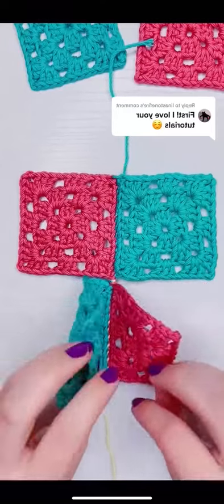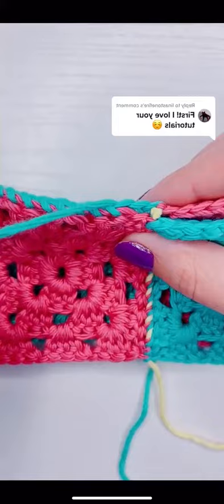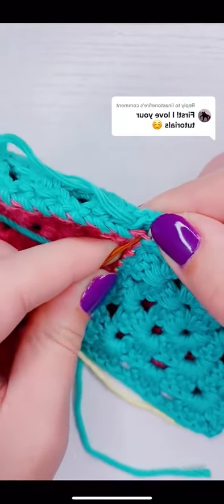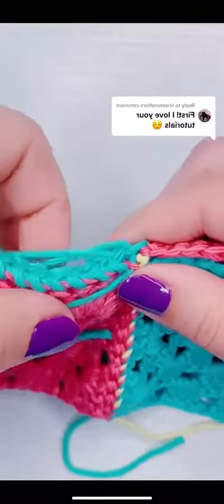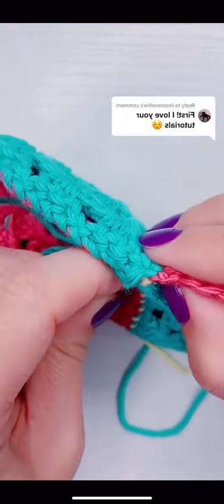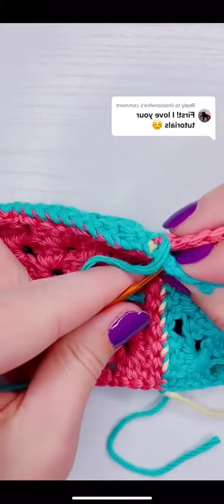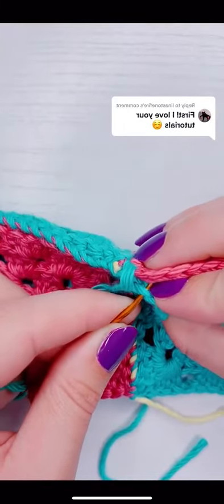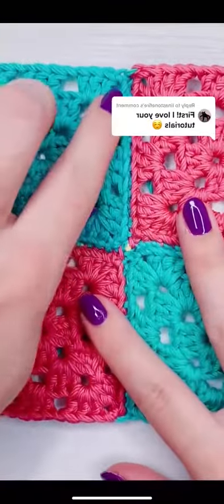How to Sew Granny Squares using the Whip Stitch Left Handed Part 3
160L Whip Stitch Left Handed Part 3